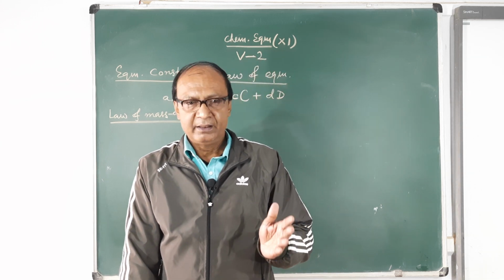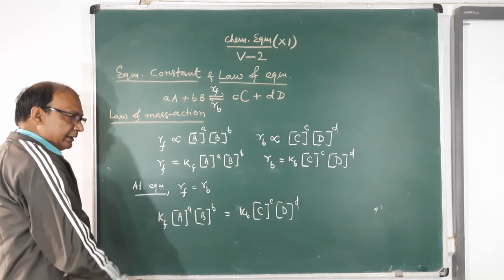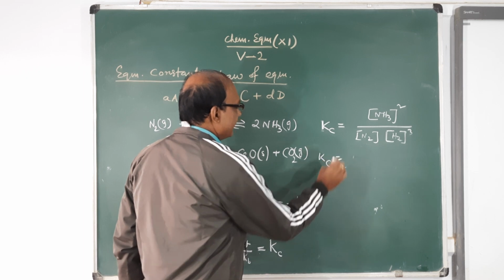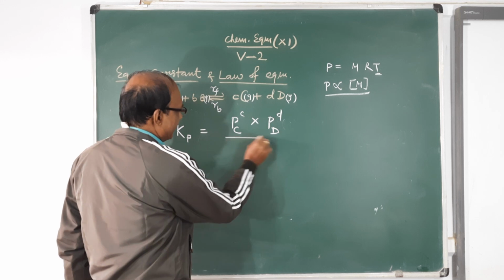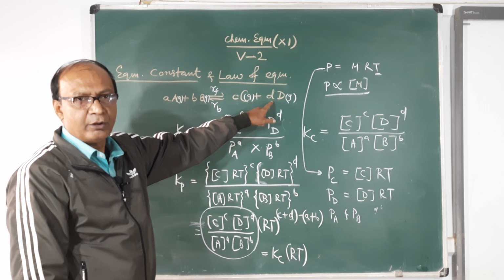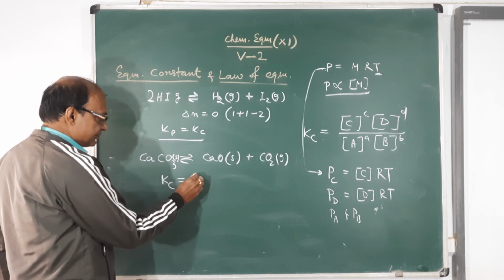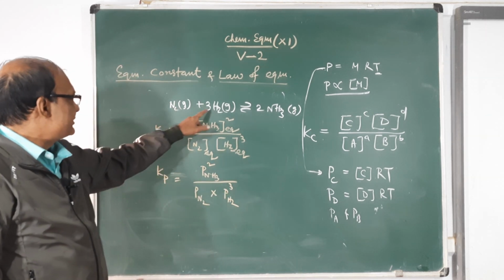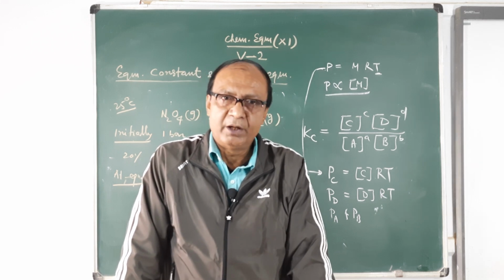Class11 /MC/ Chemistry /Chemical Equilibrium /Part 2/ 10 12 2020